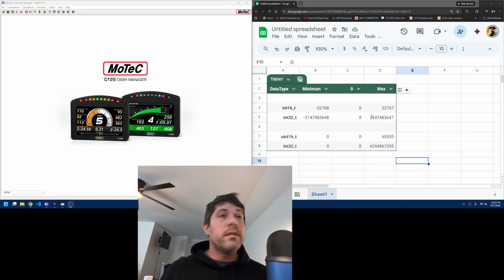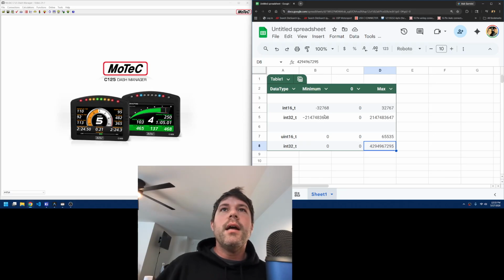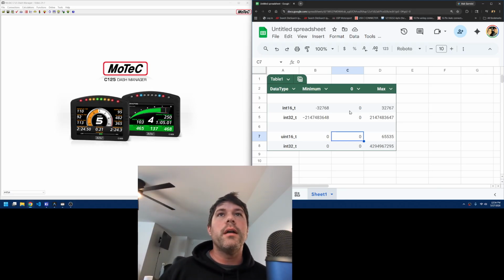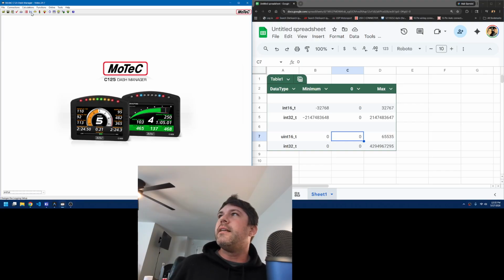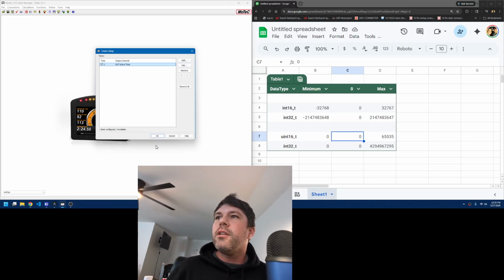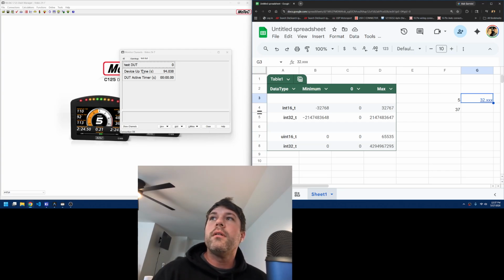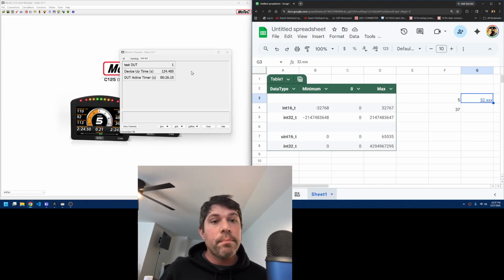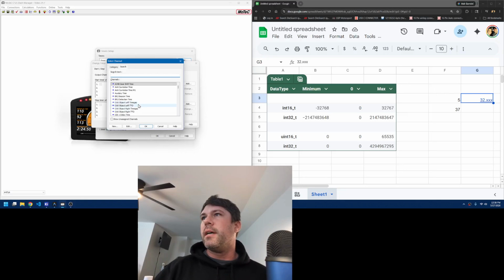Understanding and Troubleshooting Timers with MoTeC Dashes.